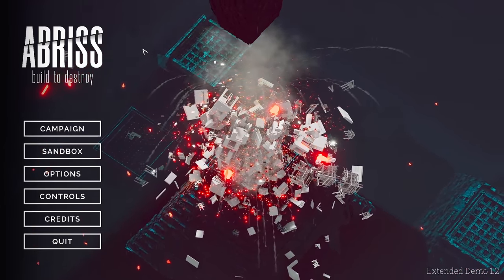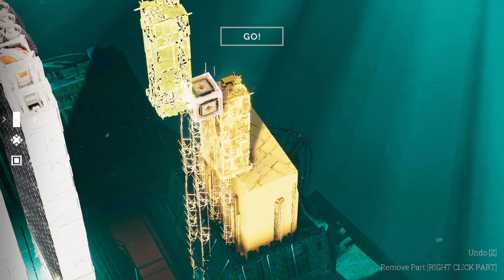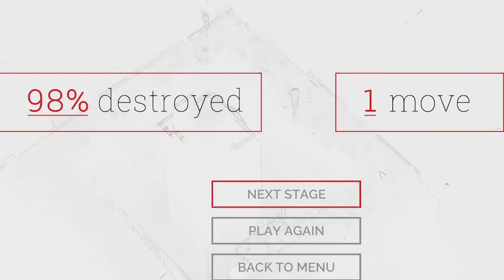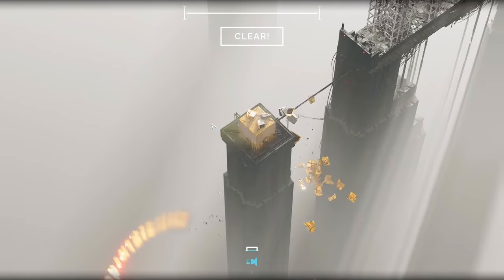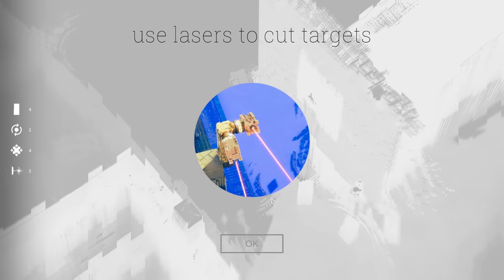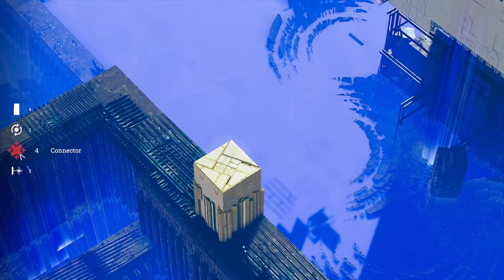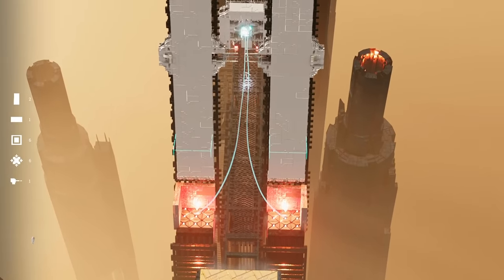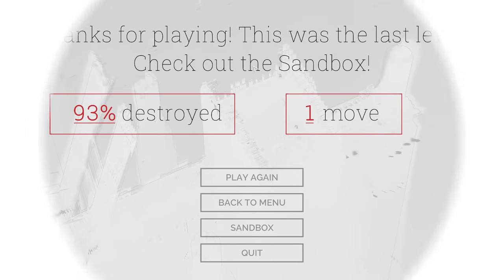This game forced me to destroy bridges...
ABRISS build to destroy is a game where you literally have to use your engineering skills for evil... They made me destroy bridges!! But it's also a really cool puzzle game that uses engineering to destructive solve puzzles.

LINKS!

About ABRISS Build to Destroy:

ABRISS is an atmospheric physics-destruction building game.
Build structures from parts to let them crash into your targets. Unlock new parts, destroy more, witness entropy at its worst in digital-brutalist cityscapes. Build to destroy.